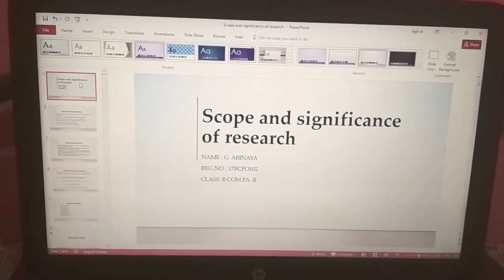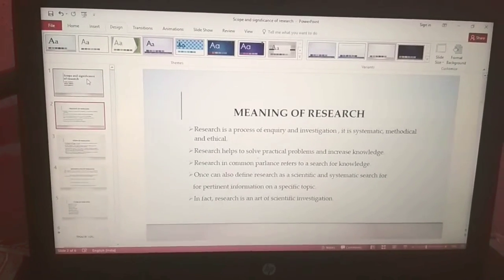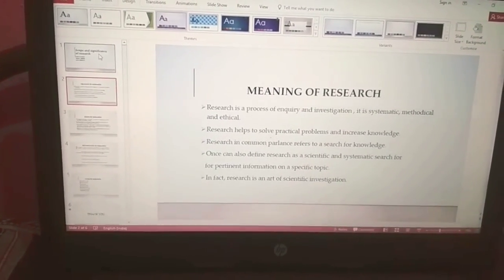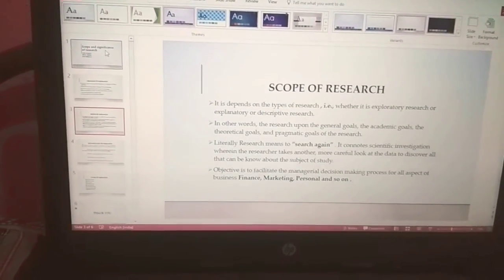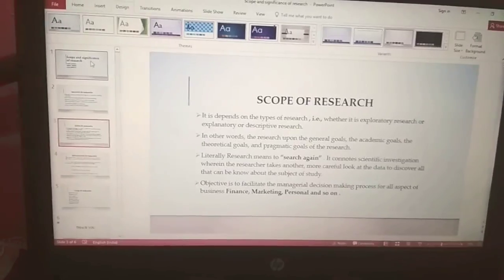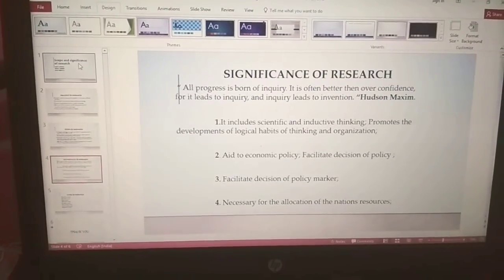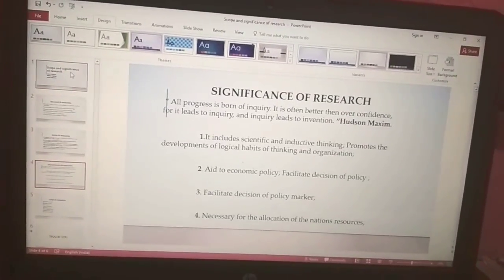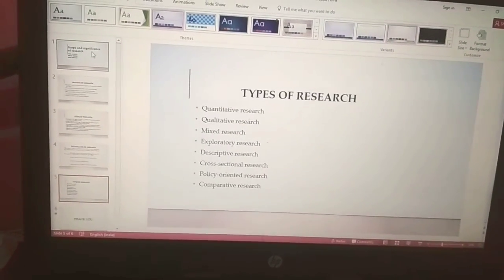Scope and significant of research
17BCP0102 G.Abinaya